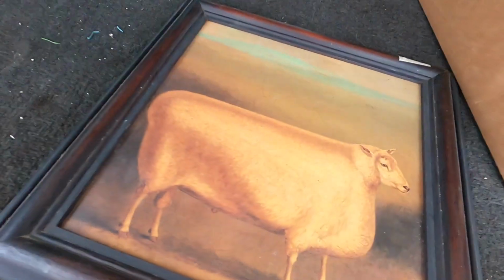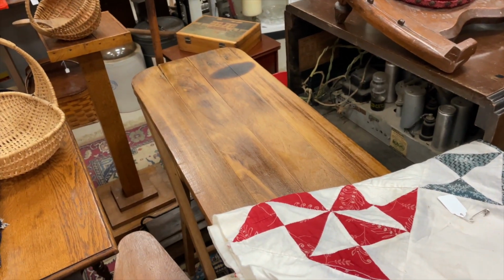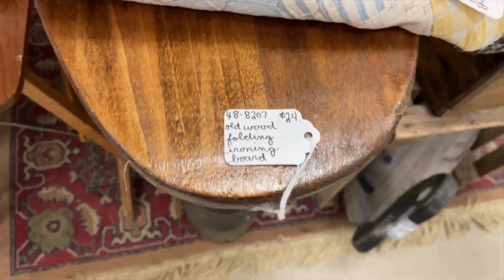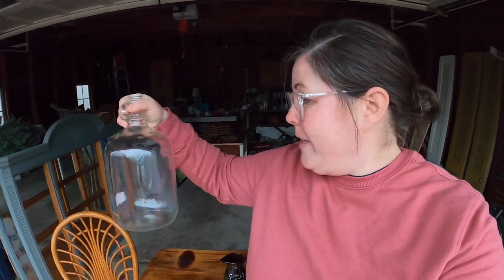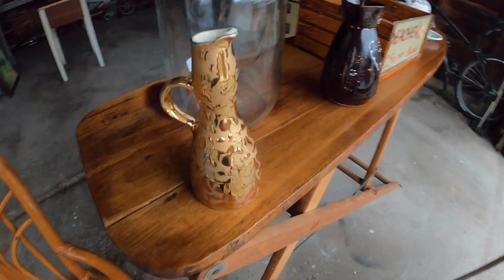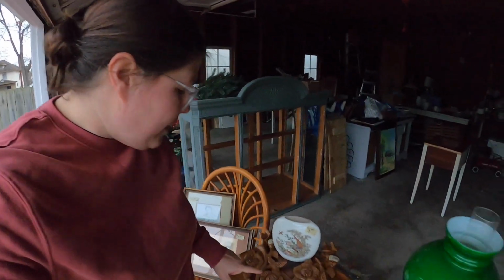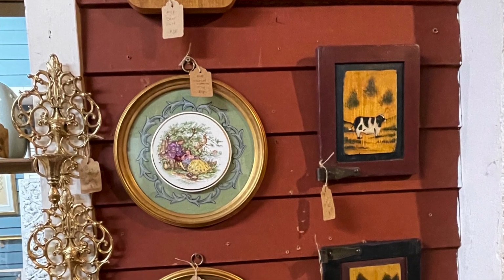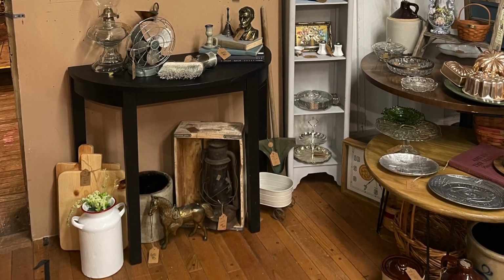New Year THRIFT HAUL! Thrift With Me for My Vintage Booth in an Antique Store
New Year THRIFT HAUL! Thrift With Me!
Vintage Booth in an Antique Store!

Check out my Thrift Haul from multiple stops at the thrift store over the past few weeks! It's the NEW YEAR and I've been collecting items little by little and I am excited to finally share this haul! It might be obvious that the sheep painting is one of my favorites, but I also really love the chair and lamp. Which one is your favorite? Which one do you think I should skip next time?

Favorite tools

Thanks for stopping by Oak Street Exchange. My name is Laura and I've been sharing my travel adventures on my original YouTube channel Laura on the Move for years now. Oak Street Exchange is my newest adventure!

I opened my vintage booth in an antique store in October of 2022 and I am eager to share the journey! I highlight thrift finds, refinished furniture, and add a vintage touch to your home decor. My favorite thing is finding something old and making it useful again!